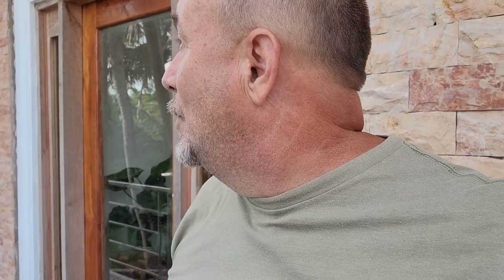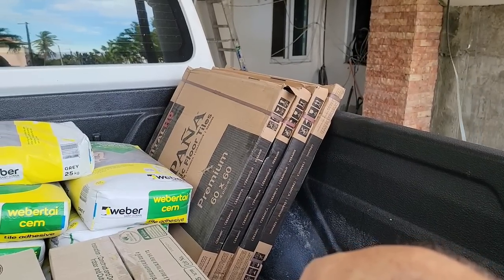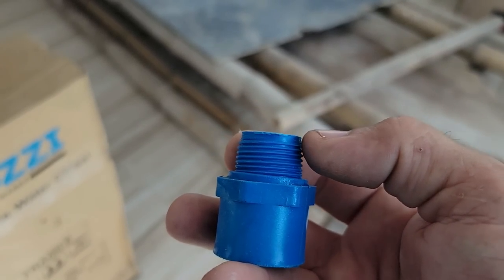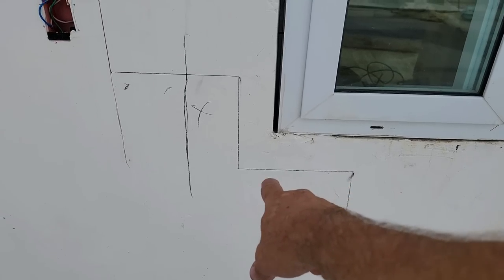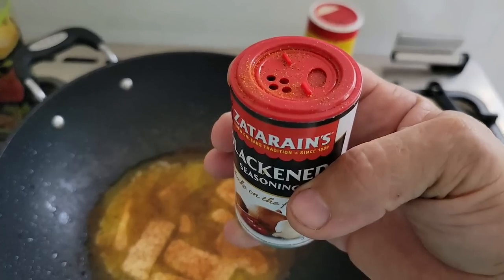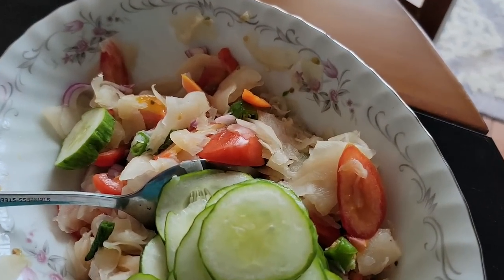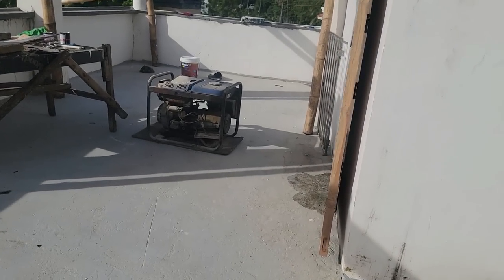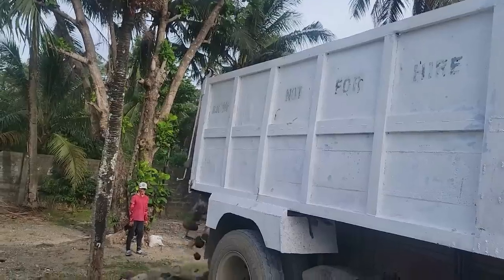Philippines Beach House Build Day 350 New Stair Case, Giant Prawns, Gate Beam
Today we start a new stair case going up to the very top roof deck. We pulled wiring for the lights on the sides of the garage door. I cook up some big fresh water river prawns and steak. We get truck loads of boulders and stone for the gabion cages and landscaping. I show about the pvc fittings here for water vs electric. I also explain about why our gate never shifts or gets out of adjustment.  Hope you enjoy the video Thank you